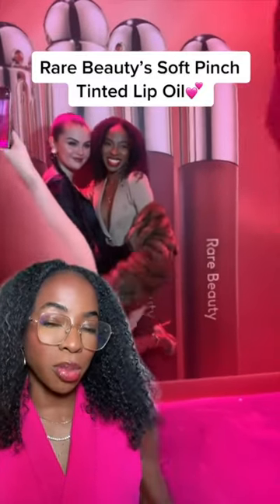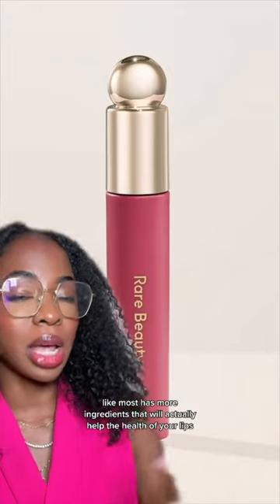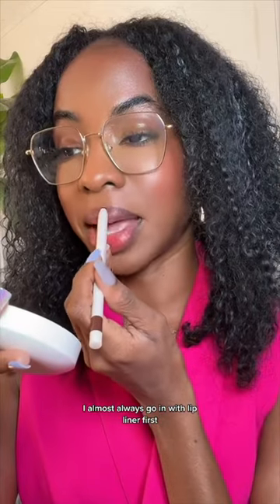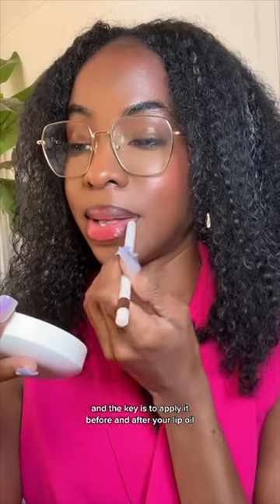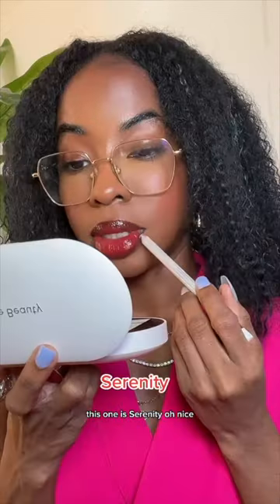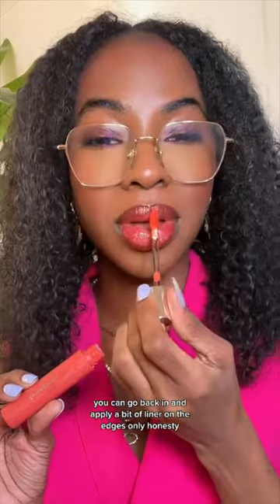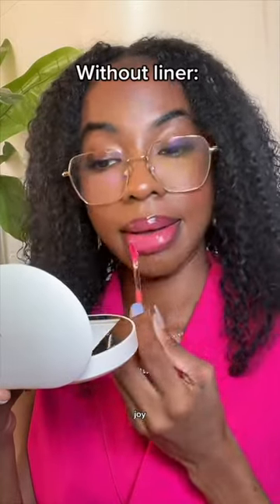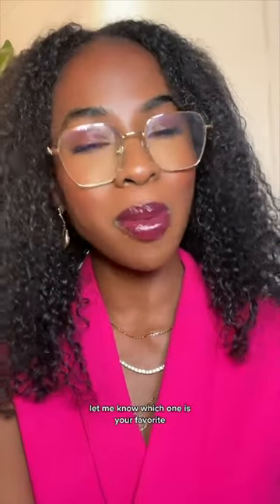TRYING ALL THE RARE BEAUTY TINTED LIP OILS!!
Trying ALL the shades of the NEW RareBeauty Soft Pinch Tinted Lip Oil 💕 of course have to show you my tip on how to make it last.If you’re wondering the difference between a lip oil & a lip…hunnie lemme show you! Thank you so much